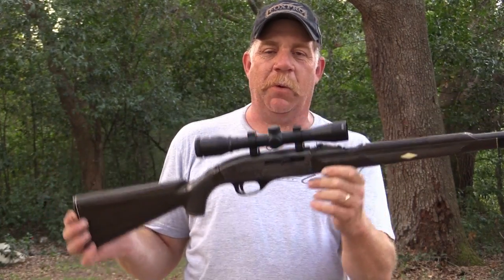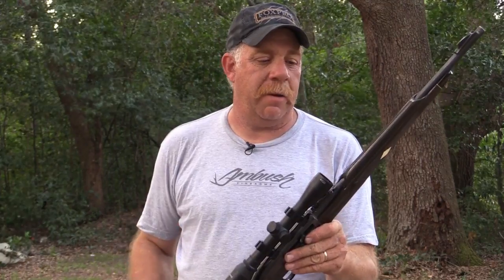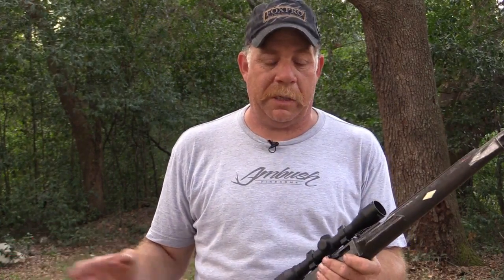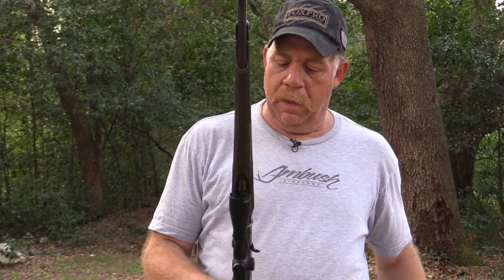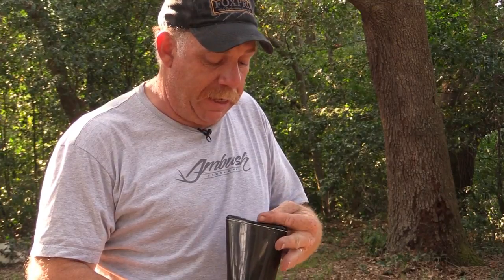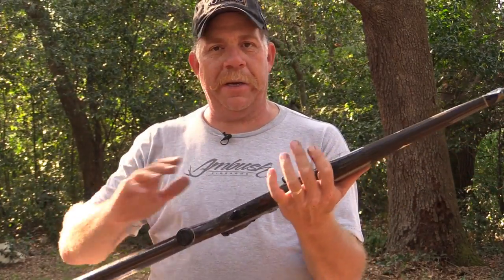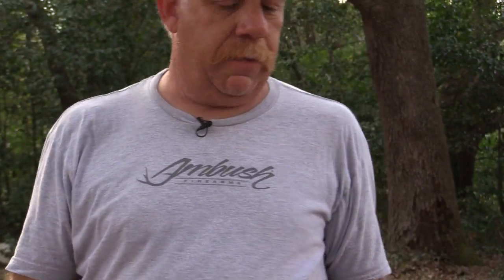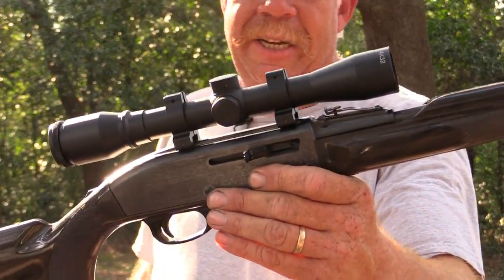Remington Nylon 66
The Remington Nylon 66. This is one of my all time favorite rifle. I love this gun what can I say. Please share your favorite memory of this gun.